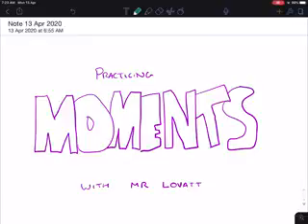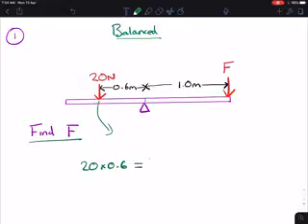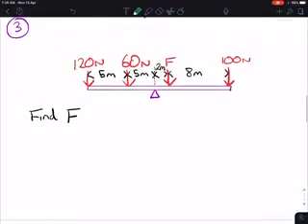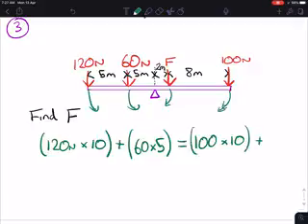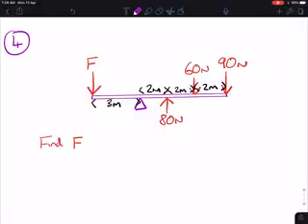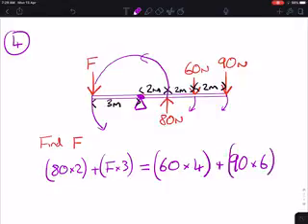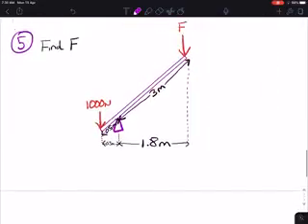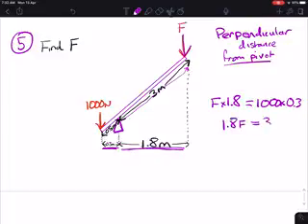how physics moments problems are worked or practiced